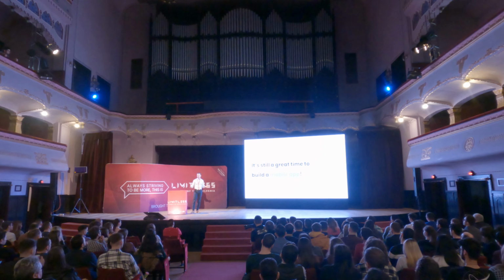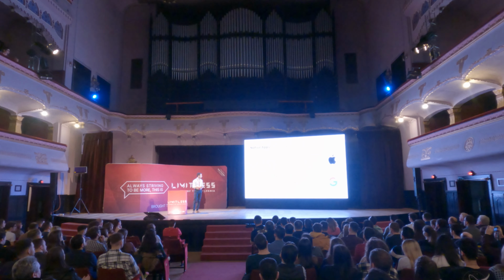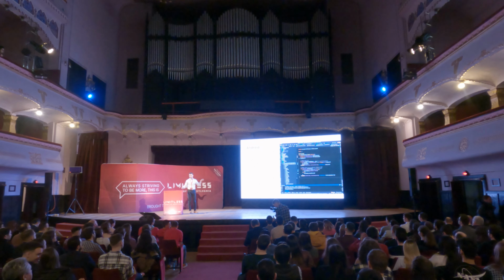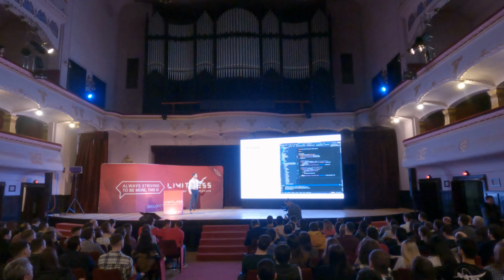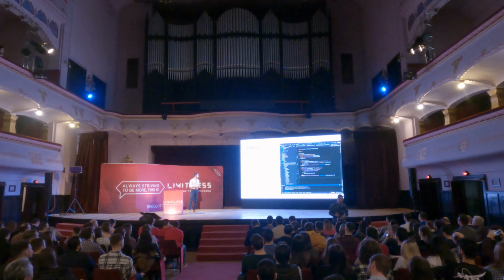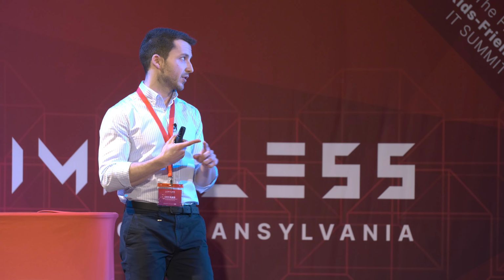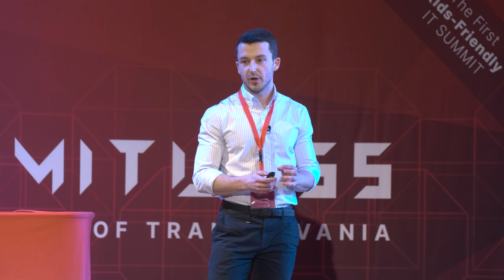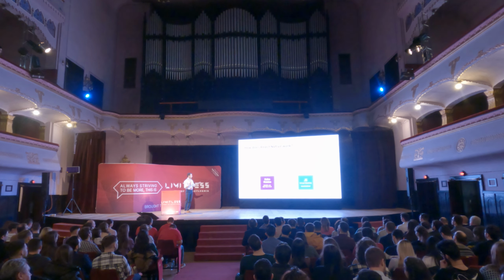Mobile App Development - Native or Cross Platform | Dan Ilies | LIMITL3SS 2023 Târgu-Mureș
In a world where new frameworks appear every other year, what should you choose for building a mobile app? Dan will look into different criteria, pros & cons, and technical details to help you choose the best technology for your app. 📲

🎤  Dan Ilies likes to push technologies to the limits and to create products that change people's lives for the better, while also making them beautiful and easy to use.

As the Head of Mobile Development at Wolfpack Digital, he finds the right balance between development, research, and high-level guidance, bringing innovation to the mobile department. He's also part of a skincare-tech start-up - FitSkin - and he shares his tech passion with the world (75k people and growing) on Instagram @mobiledevlife.

Always striving to be more - this is LIMITL3SS